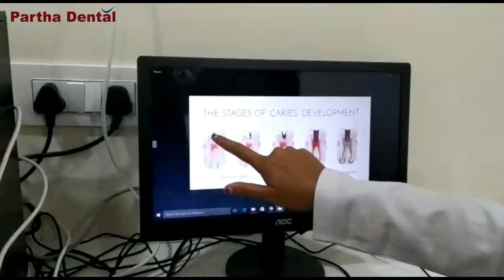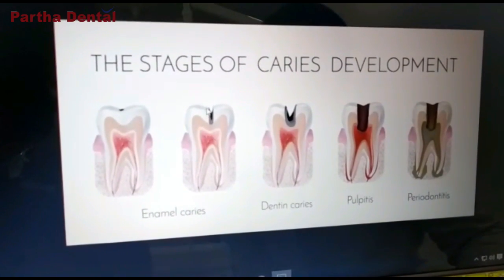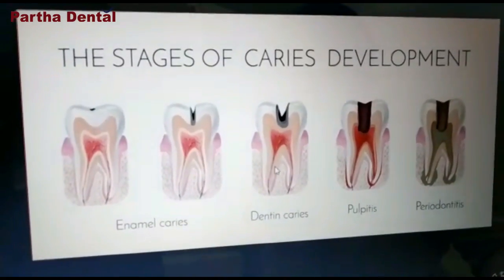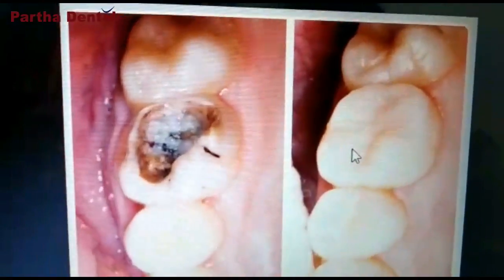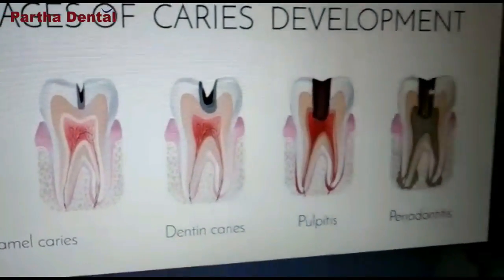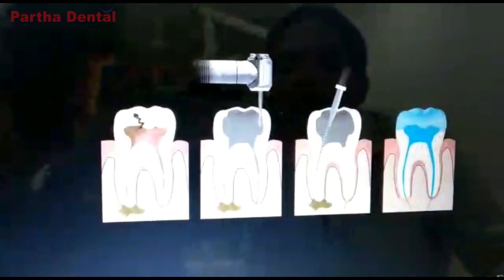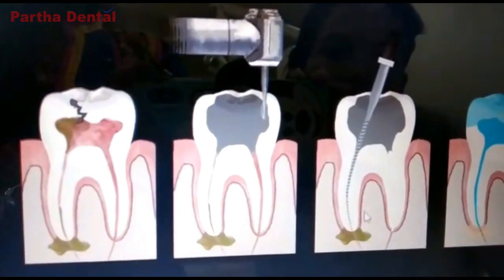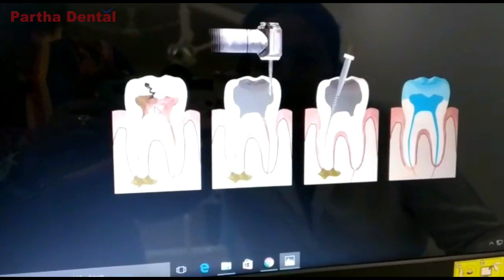Awarness video about dental decay and solutions II Partha Dental II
Finish can fix itself by utilizing minerals from salivation, and fluoride from toothpaste or different sources. In any case, if the tooth rot process proceeds with, more minerals are lost. After some time, the lacquer is debilitated and pulverized, shaping a pit. A hole is perpetual harm that a dental practitioner needs to fix with a filling.Tooth rot is the softening of your tooth polish and alludes to the harm of the structure of the tooth caused by acids that are made when plaque microbes separate sugar in your mouth. ... The plaque acids can likewise consume the following layer of the tooth (dentin) and inevitably cause what is known as a root depression.